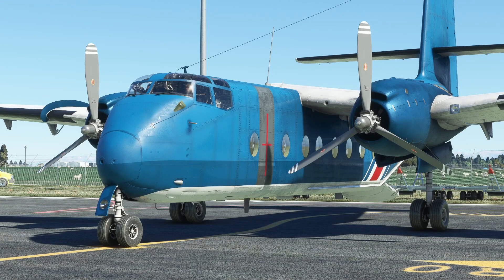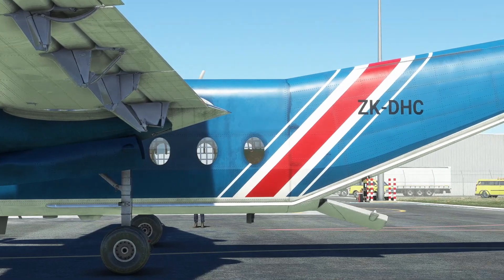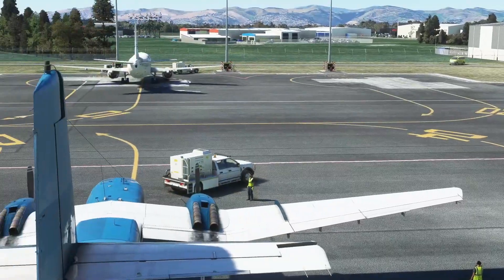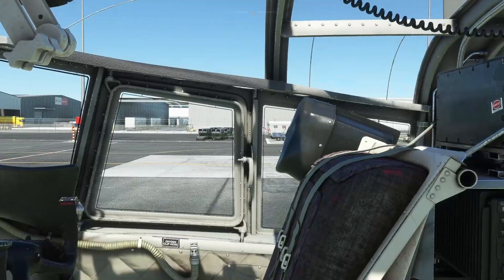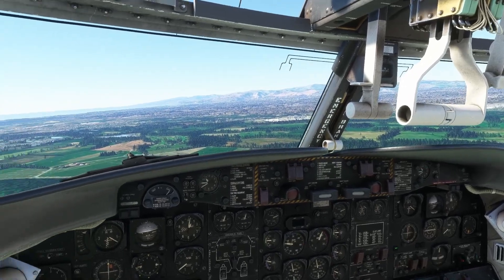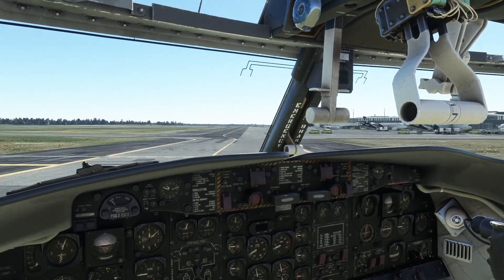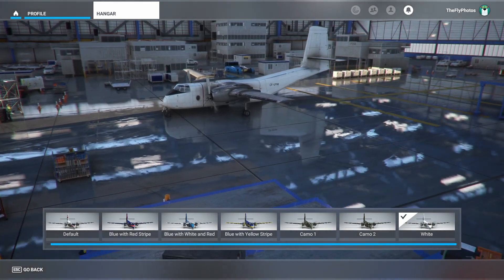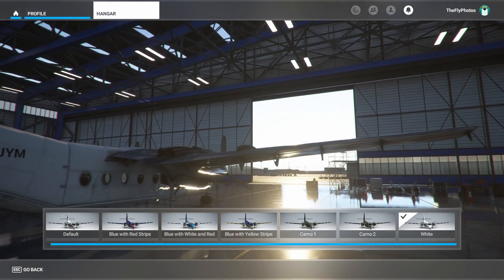|MSFS| First Impressions | DeHavilland DHC-4, NZA Christchurch International Airport (NZCH) | WU12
This is not the video I was planning on releasing this week! I got home work today and saw the World Update 12 was released. The Asobo/ORBX DeHavilland DHC-4 Caribou and the NZA Simulations Christchurch International Airport were released as well!
I decided to record this video to help anyone who may be on the fence about purchasing any of these add-ons!
Timestamps:
1:38 DHC-4 Exterior
5:32 DHC-4 Interior
9:52 DHC-4 Cockpit
10:39  ---  Loading Ramp Operations
13:32  ---  Starting the Aircraft (The Tyler Way)
15:32  ---  Engine Start (External View)
17:09  ---  Night Lighting
21:20  ---  Takeoff
23:50  ---  Aircraft Handling
25:46  ---  Landing Configuration Stall
26:26  ---  Clean Aircraft Stall
28:11  --- Overflight of Christchurch International Airport
29:33  ---  Antarctic Program Ramp
29:43  ---  Terminal
31:19  ---  Short Final
32:33  ---  Taxi
35:00  ---  Parking
35:43  ---  DHC-4 Exterior (Some Stuff I Missed)
37:06  ---  First Impressions Recap (Review)
42:50  ---  DHC-4 Liveries
Payware Add-Ons:
Asobo/ORBX DeHavilland DHC-4 Caribou:
** In Game Marketplace**
NZA Simulations Christchurch International Airport (NZCH):

Freeware Add-Ons:
AIG Traffic: